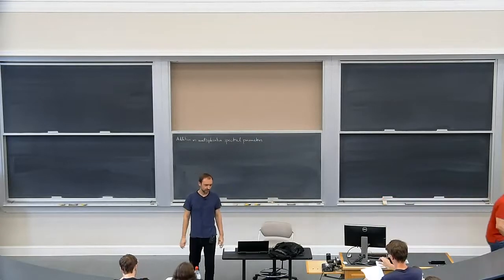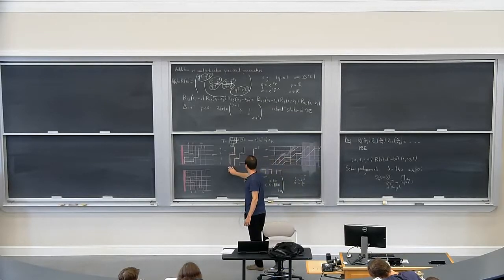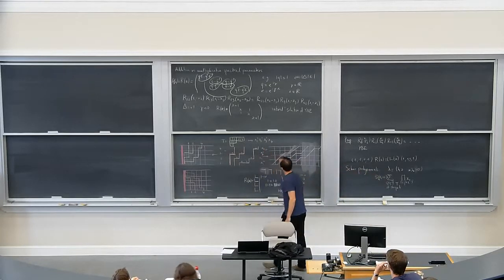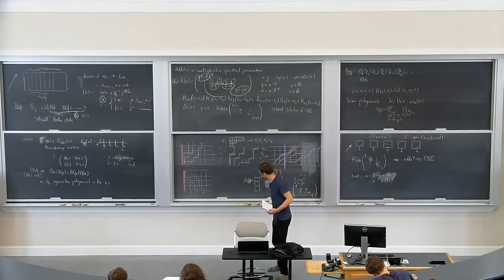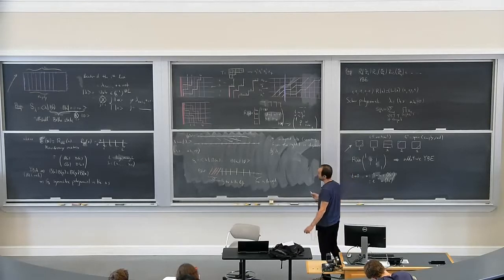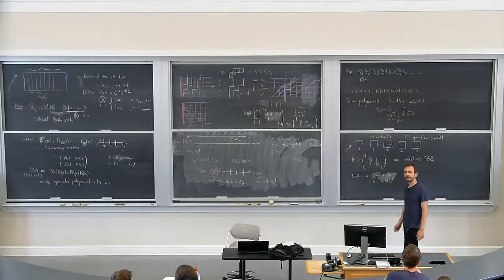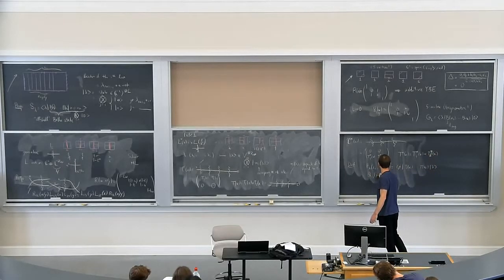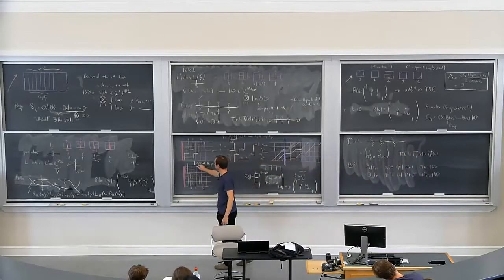[4/4] Paul Zinn-Justin - Quantum integrability and symmetric polynomials. Lecture 4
Lecture at University of Virginia Integrable Probability Summer School